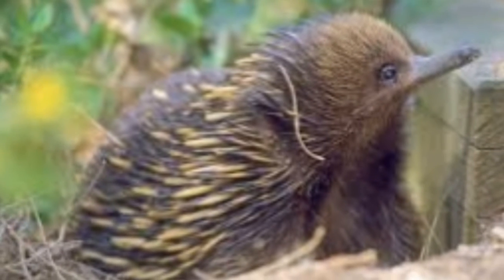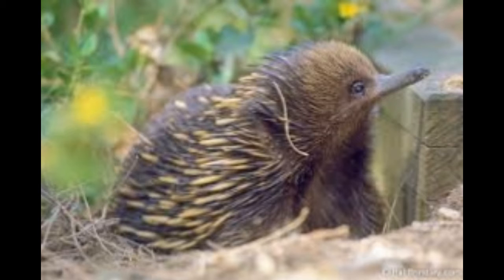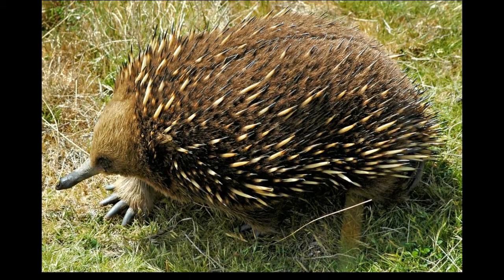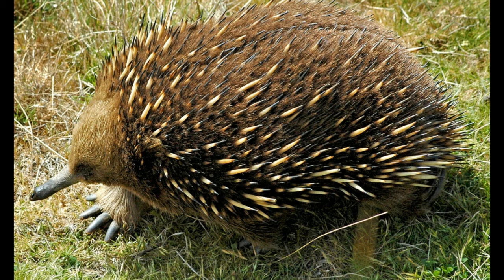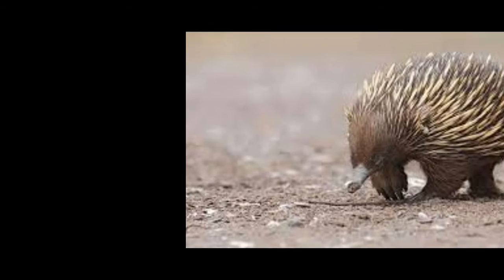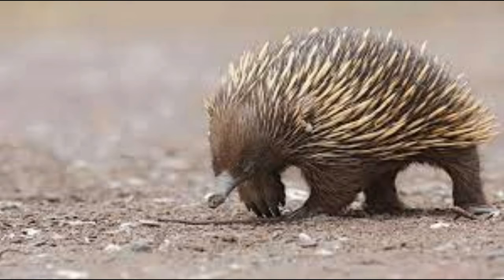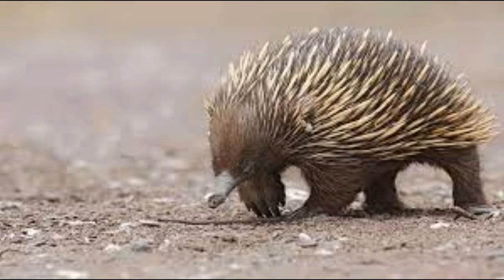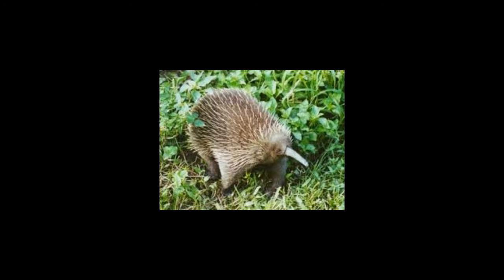Interesting Facts About the Spiny Anteater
echidnas
anteaters
giant anteater
spiny anteater
anteater vs aardvark
aardvark anteater
anteater claw
spiny anteater eggs
anteater eater
anteaters standing up
anteater standing
anteater tail
spiny anteater lay eggs
anteaters kill jaguars
spiny anteater and duck billed platypus
spiny anteater pronunciation
spiny anteater vs porcupine
echidna spiny anteater
giant anteater running